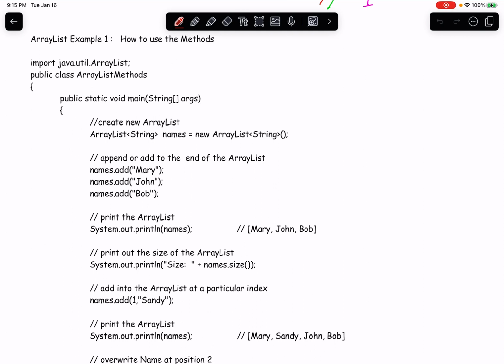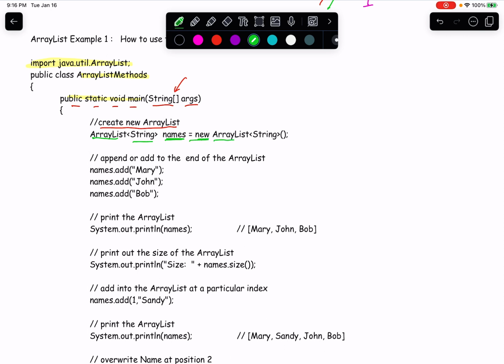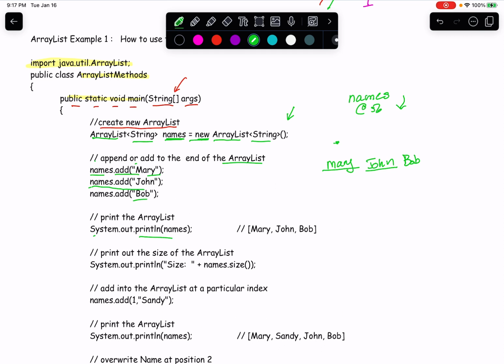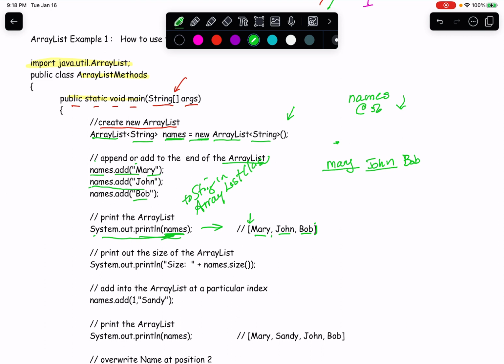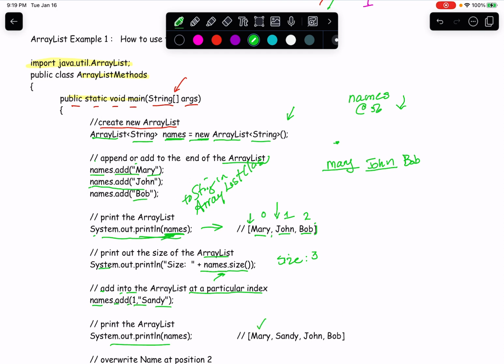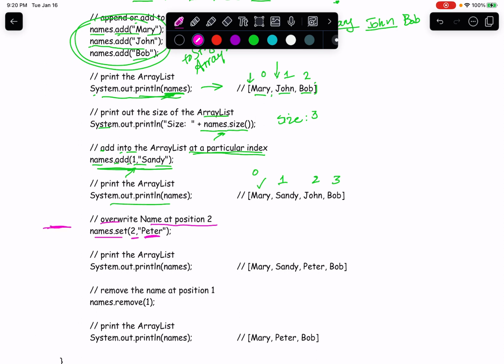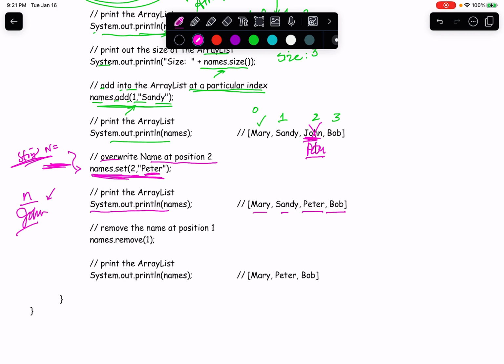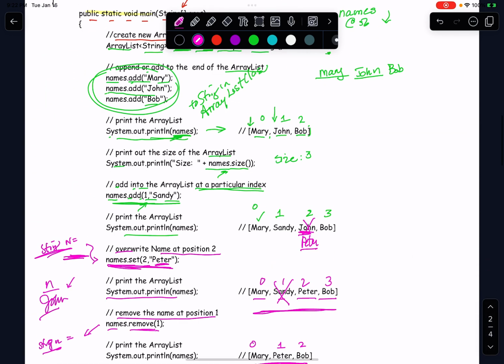APCSA 7 1 Video 3